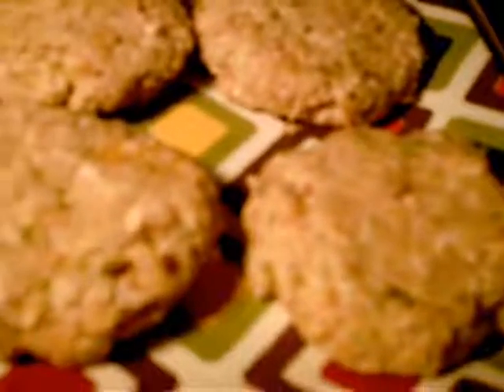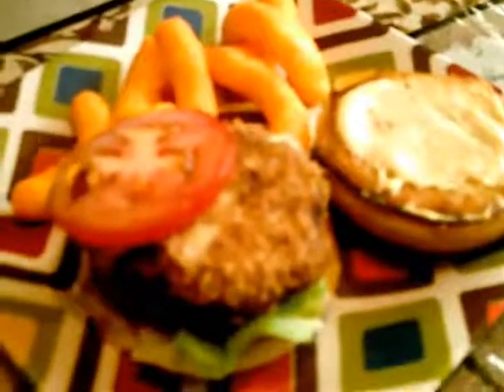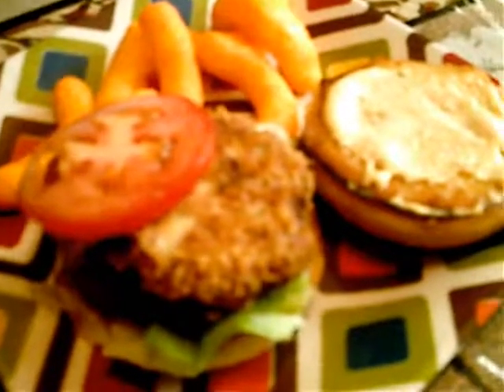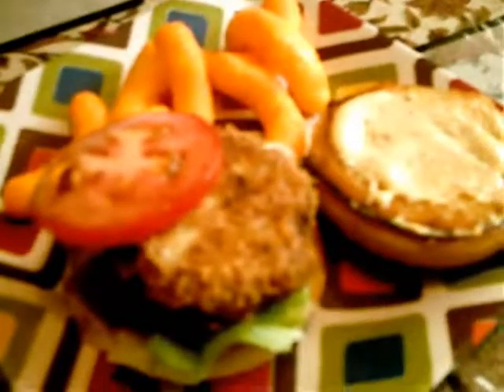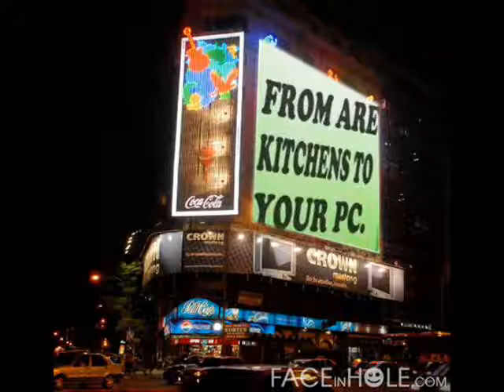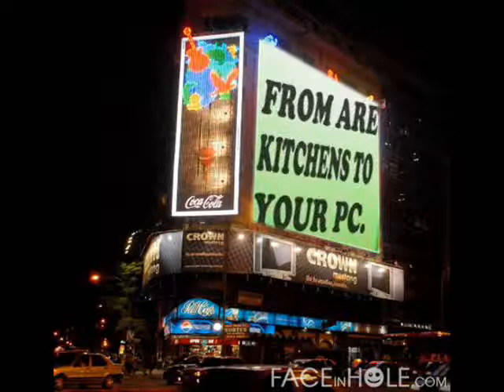GYPSY FOOD HOME MADE CHICKEN SANDWICH